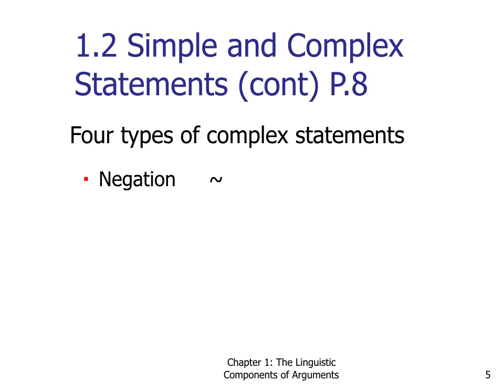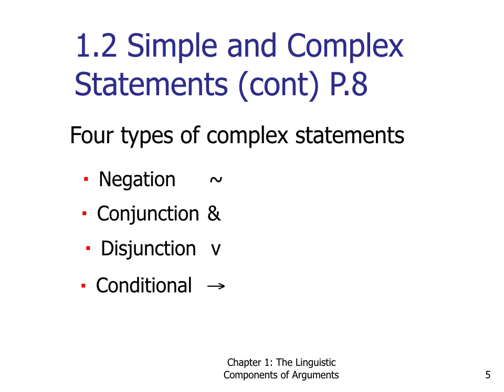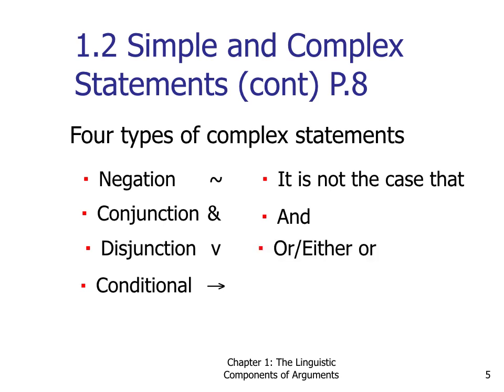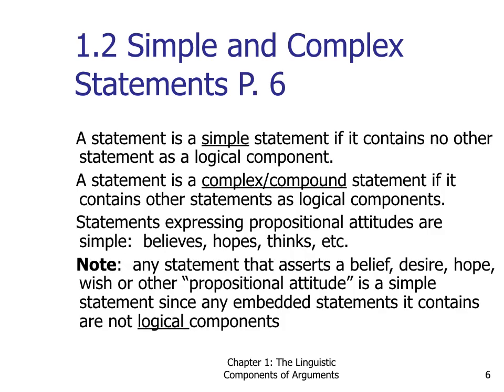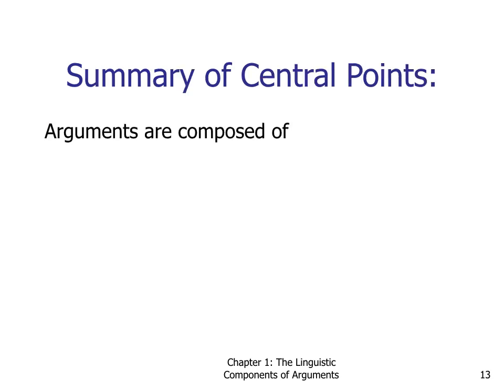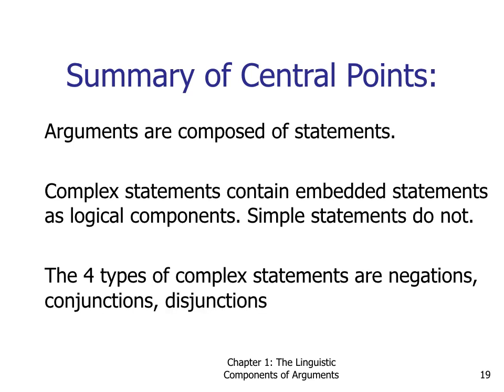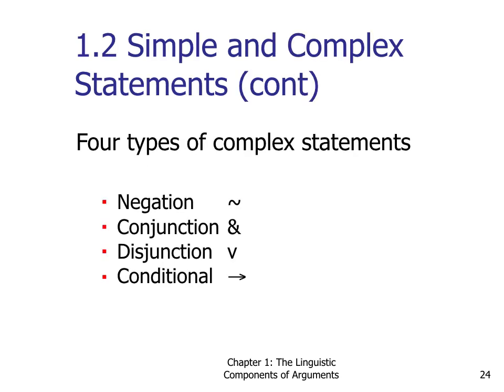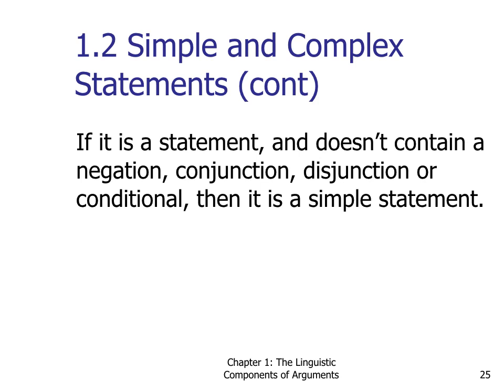1.2-A Simple & Complex Statements